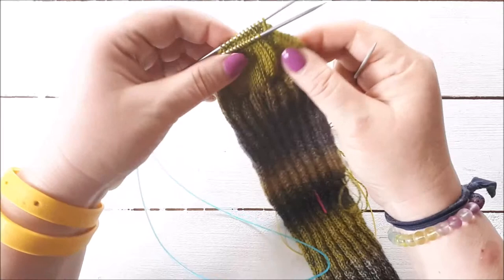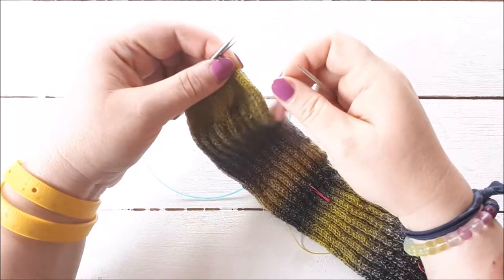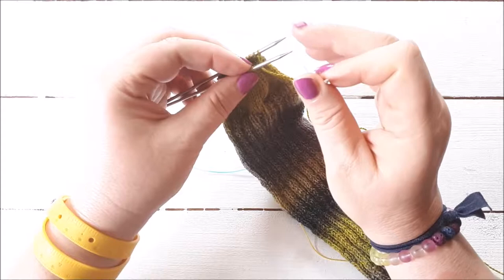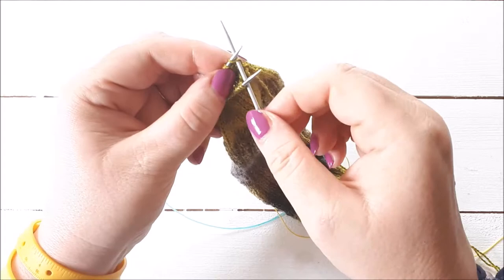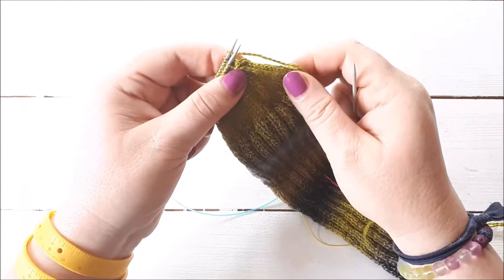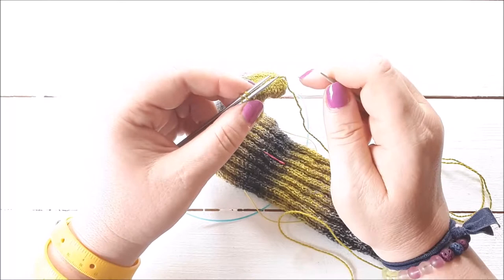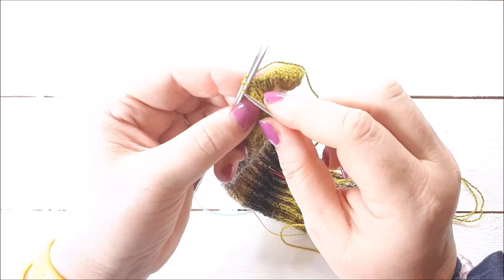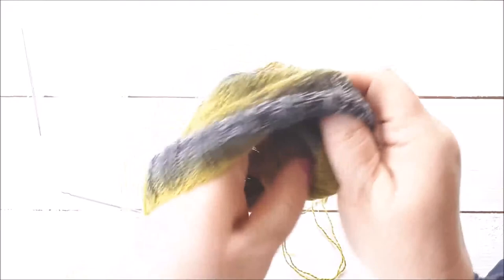Grafting Stitches Using Kitchener Stitch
Learn how to graft stitches using Kitchener Stitch with knitting expert Anniken Allis